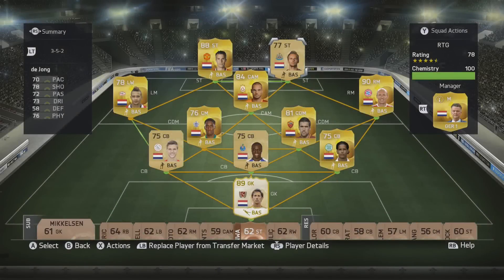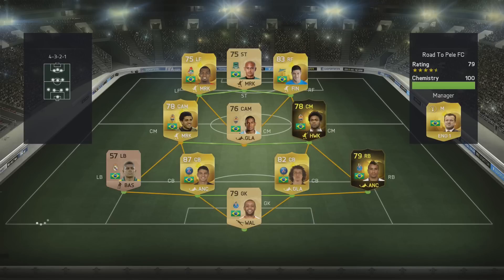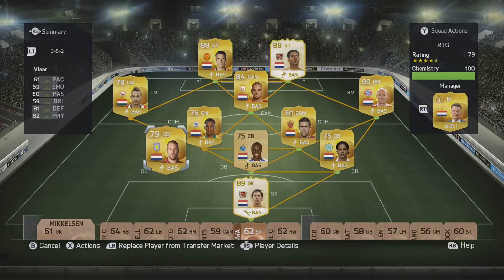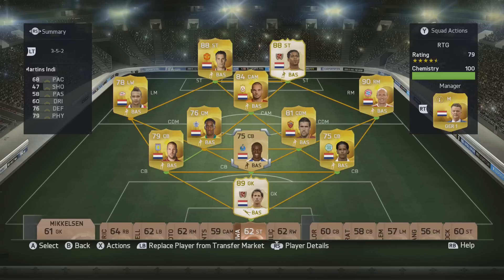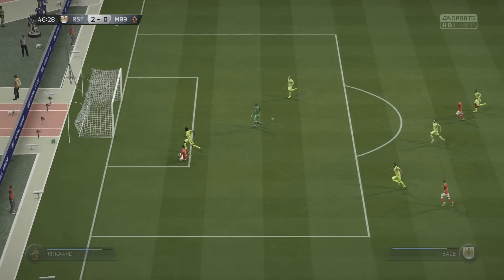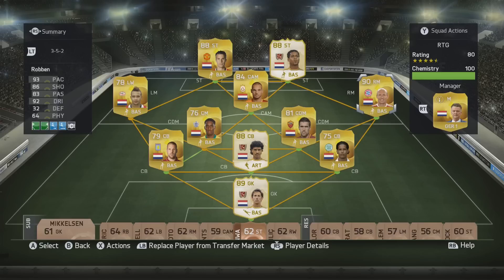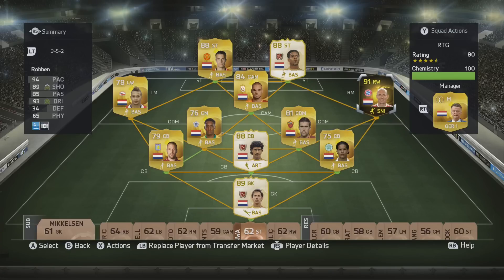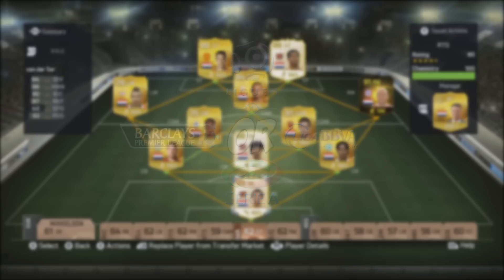FIFA 15 UT RTG - NETHERLANDS - 'BIG DECISION!' - FIFA 15 Ultimate Team RTG #11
The Netherlands FIFA 15 Ultimate Team Road to Glory (RTG) continues today,where we try and win our way to the best possible Netherlands team on FIFA 15 Ultimate Team!